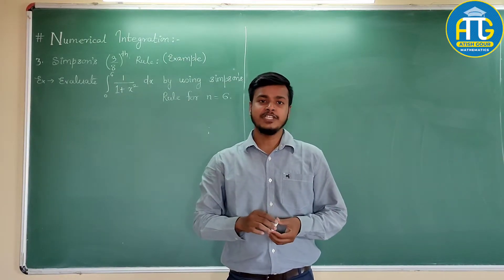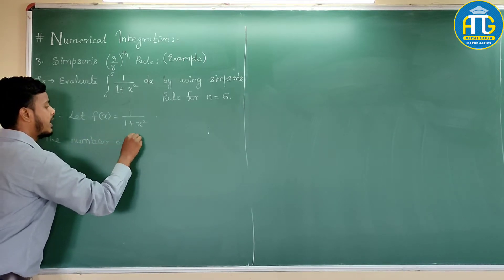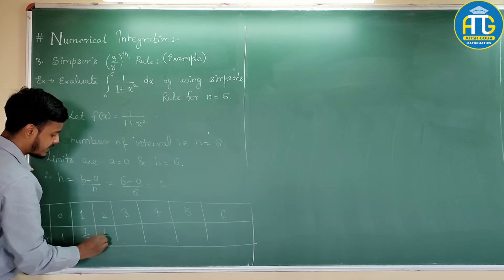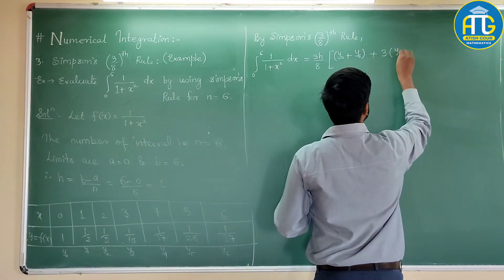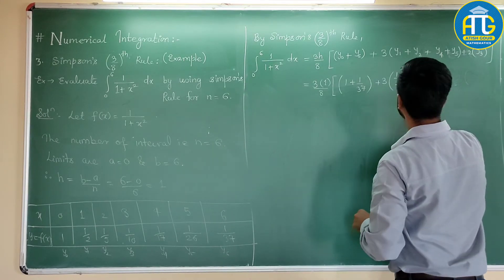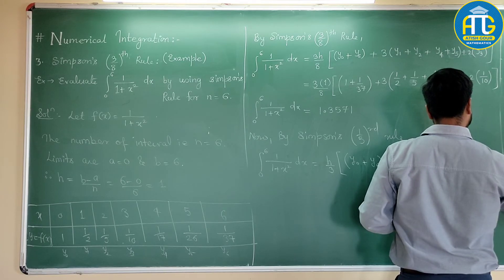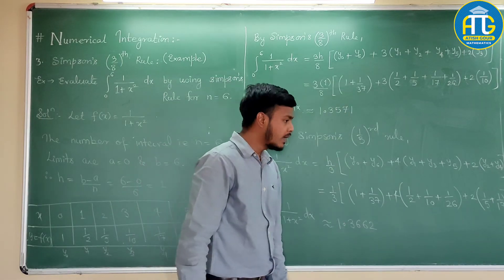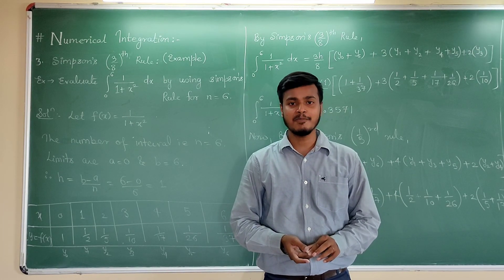Example on Simpson's 3/8th Rule